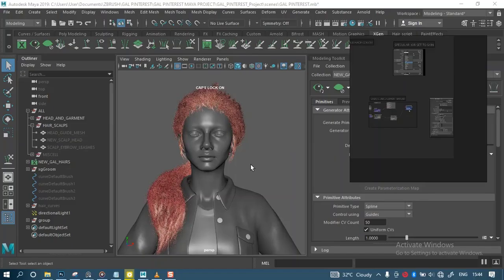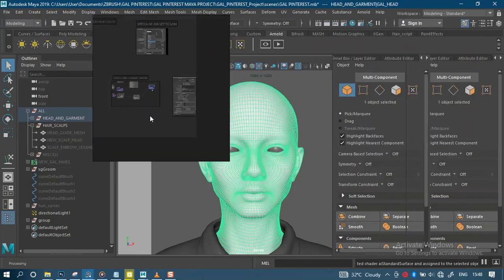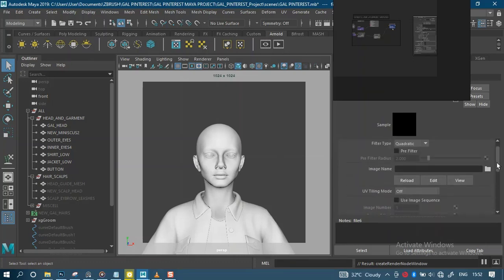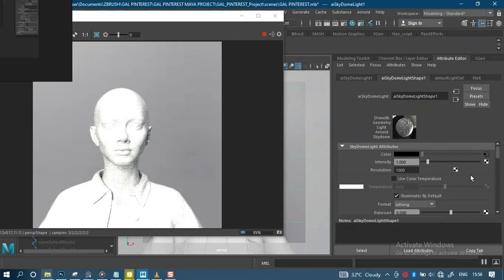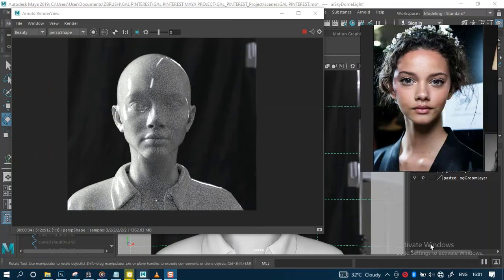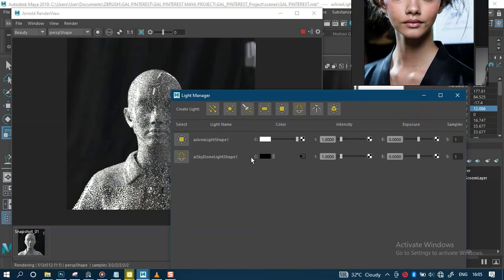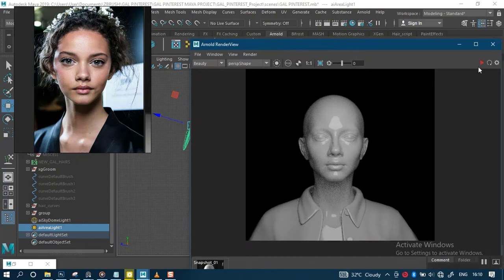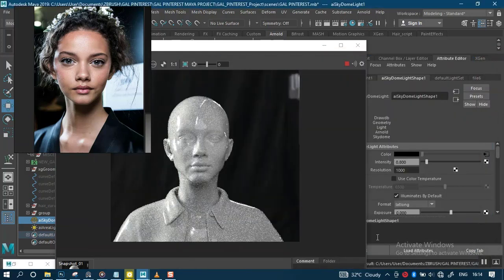56 SETTING UP SHADER AND LIGHTING CHARACTER IN ARNOLD MAYA REALISTIC 3D FEMALE FACE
56 SETTING UP SHADER AND LIGHTING CHARACTER IN ARNOLD MAYA REALISTIC 3D FEMALE FACE